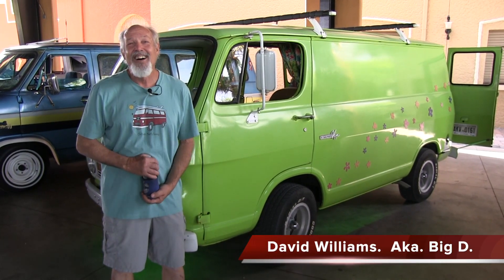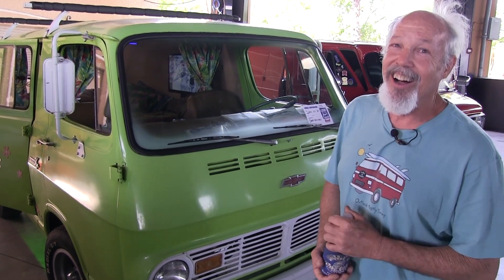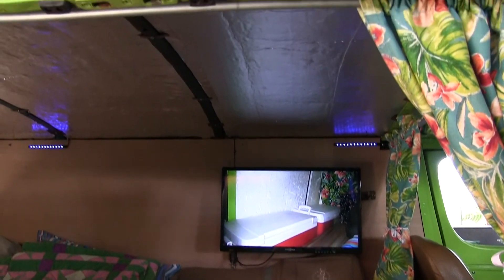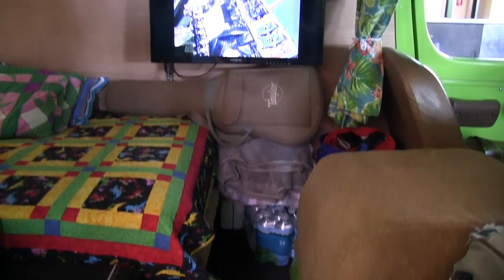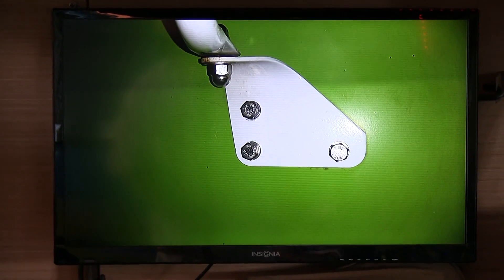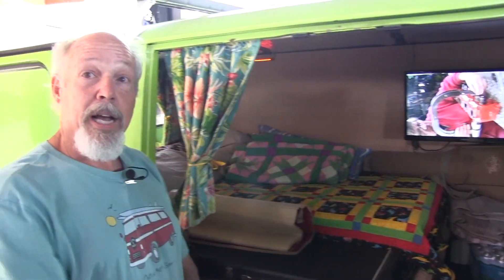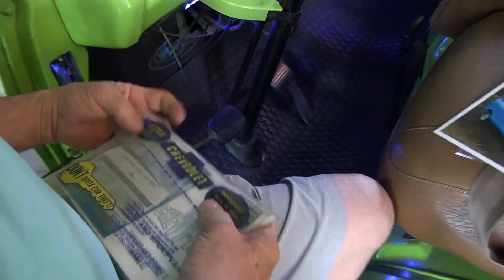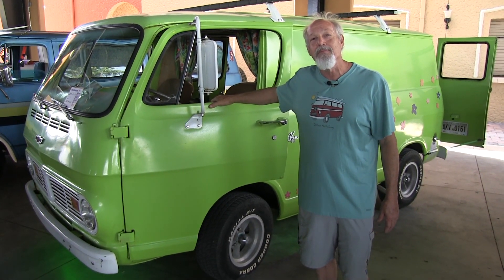1967 Custom Chevy Van with Dave Williams. (Big D)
Dave talks about Vanning and how he customized his 1967 Chevy van for traveling, Camping, Vanning and partying. Hope to see you at future Van Runs. Filmed by John Koterba (OOP) & Jo. JJLightning at "VANNING MAYHEM" at Bruce Rossmeyer's Destination Daytona. Hosted by Green Demon Vanners. Enjoy!  VansOnVideo and Lightning Videos. May 1. 2021.